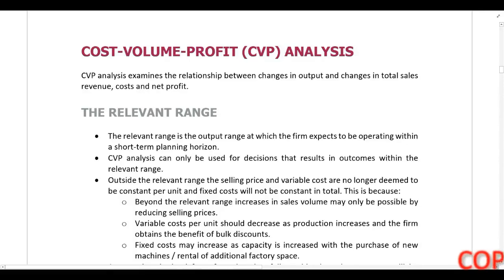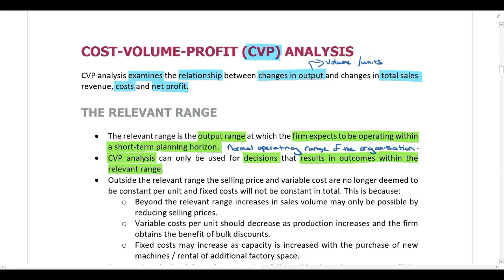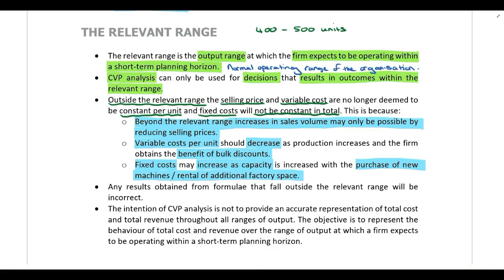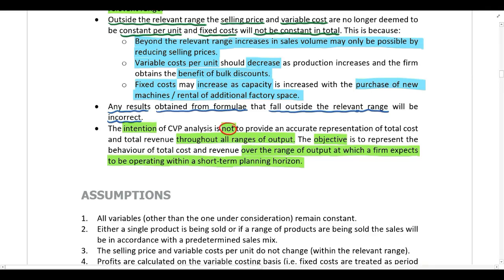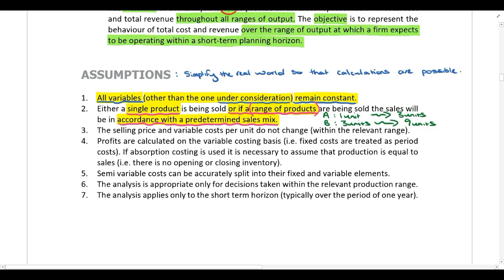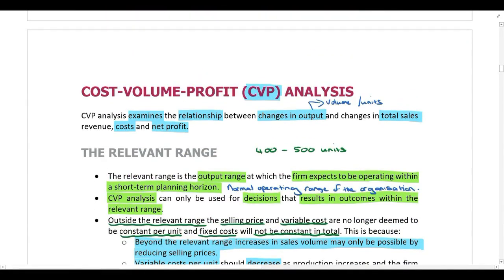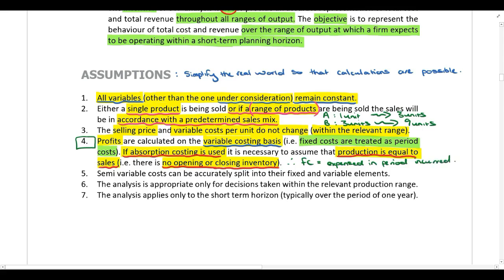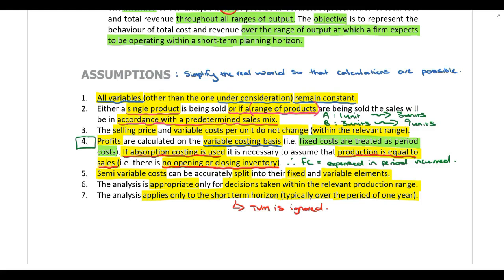Cost volume profit analysis Part 1 Introduction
In this video Sara du Toit CA(SA) works through cost volume profit (CVP) analysis. For all the lecture material, follow this